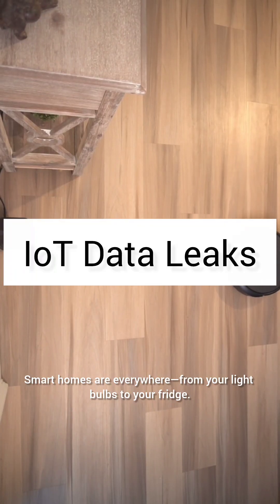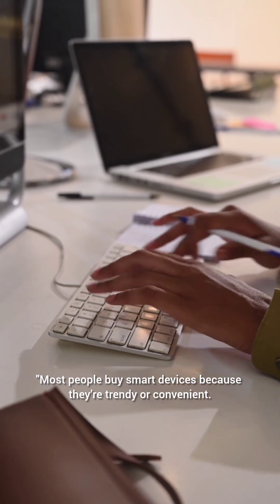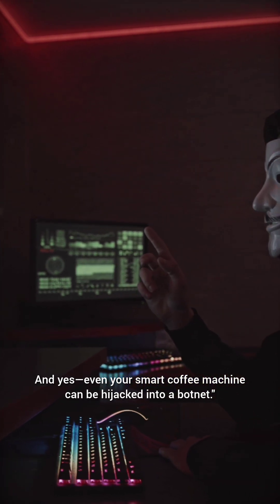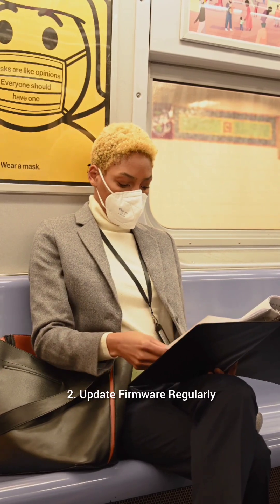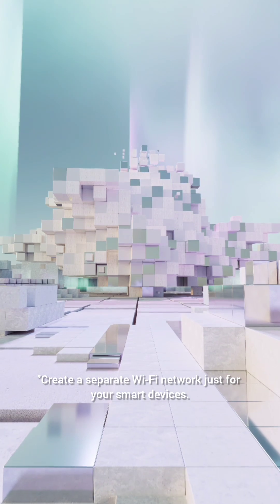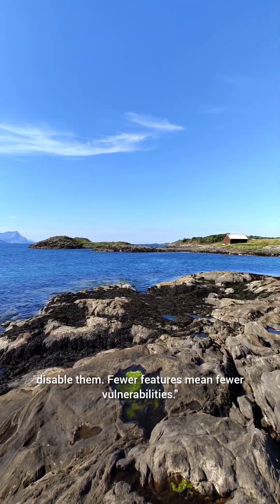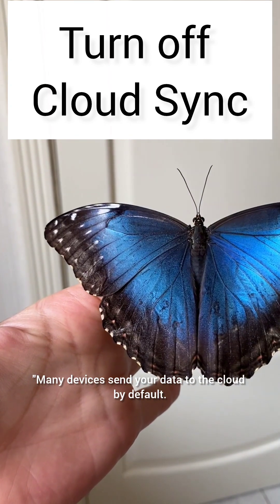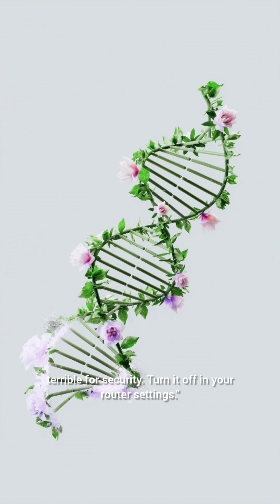Your Smart Home Is Spying on You! | 7 Habits to Stop IoT Data Leaks & DDoS Attacks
Most people don’t realize their smart devices—like speakers, cameras, and even light bulbs—can leak personal data or be hijacked in massive cyberattacks. In this video, I’ll show you 7 essential habits and settings you can change right now to protect your privacy and reduce your risk of being part of a DDoS attack.

 🔐 Learn how to:
 - Secure your smart home devices
 - Prevent data leaks from IoT gadgets
- Stop hackers from using your devices in botnets

 💡 Whether you're using Alexa, smart TVs, or Wi-Fi plugs—this video is for you.